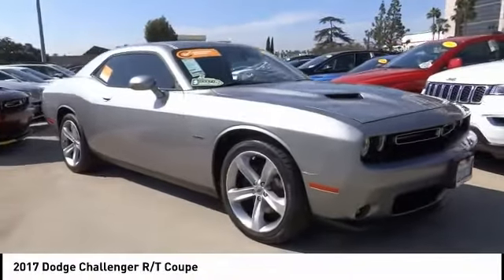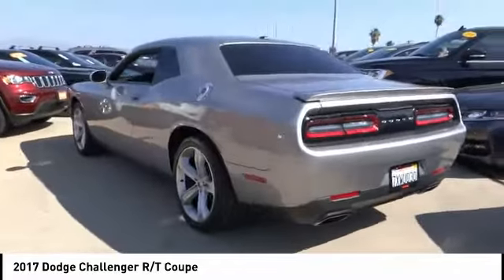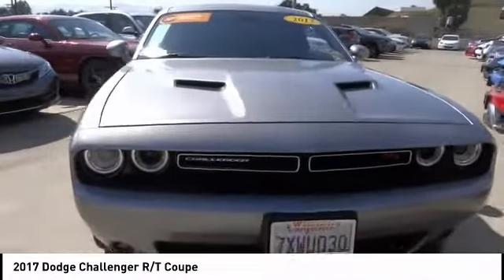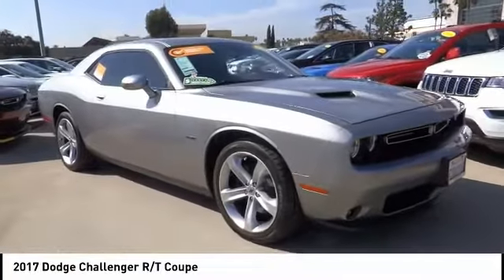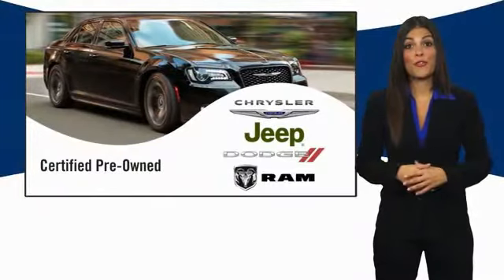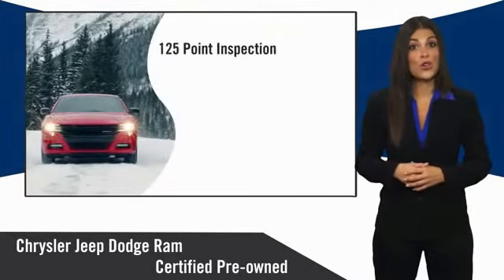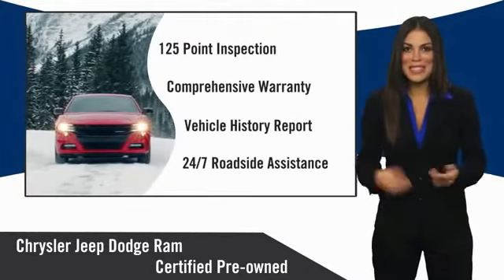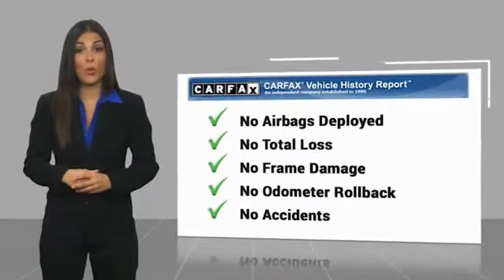2017 Dodge Challenger VAN NUYS LOS ANGELES SAN FERNANDO VALENCIA CANOGA PARK TV3709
2017 Dodge Challenger R/T COUPE

RUSSELL WESTBROOK CHRYSLER DODGE JEEP RAM PROUDLY SERVICING VAN NUYS, LOS ANGELES, SAN FERNANDO, VALENCIA, CANOGA PARK, & SURROUNDING SOUTHERN CALIFORNIA LOCATIONS. THIS SILVER 2017 Dodge CHALLENGER IS EQUIPPED WITH A 5.7L 8-Cylinder SMPI OHV, AUTOMATIC TRANSMISSION, AND RECEIVES AN ESTIMATED 15 City/23 Hwy MPG. CONTACT RUSSELL WESTBROOK CHRYSLER DODGE JEEP RAM OF VAN NUYS TO SCHEDULE A TEST DRIVE AND TAKE THIS 2017 Dodge CHALLENGER HOME TODAY, OR VISIT OUR SHOWROOM CONVENIENTLY LOCATED AT 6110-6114 VAN NUYS BLVD VAN NUYS, CA 91401. STOCK #: TV3709 | 2017 Dodge Challenger R/T Coupe SECURITY SYSTEM POWER WINDOWS AIR CONDITIONING 2017 Dodge CHALLENGER R/T COUPE Clean CARFAX. Russell Westbrook is NBA star but delivers a MVP buying experience for all customers. If you like large selection, friendly service and easy financing then you'll love the fun atmosphere. Come visit us on auto row on Van Nuys Blvd. Open late 7 days a week. All sale prices exclude leases. ??Dealer Installed accessories are optional and may be purchased for an additional charge. ? While we make every effort to ensure the data listed here is correct, there may be instances where some of the factory rebates, incentives, options or vehicle features may be listed incorrectly as we get data from multiple data sources. PLEASE MAKE SURE to confirm the details of this vehicle (such as what factory rebates you may or may not qualify for) with the dealer to ensure its accuracy. Dealer cannot be held liable for data that is listed incorrectly. STOCK #: TV3709 | VIN: 2C3CDZBT8HH619437 | 2017 Dodge Challenger R/T Coupe SECURITY SYSTEM POWER WINDOWS AIR CONDITIONING Russell Westbrook CDJR of Van Nuys